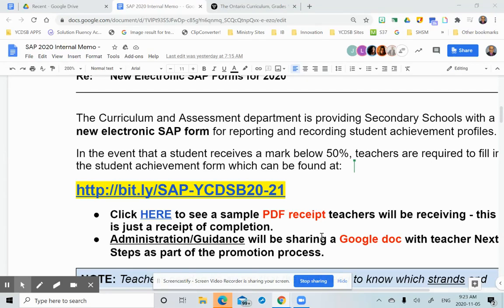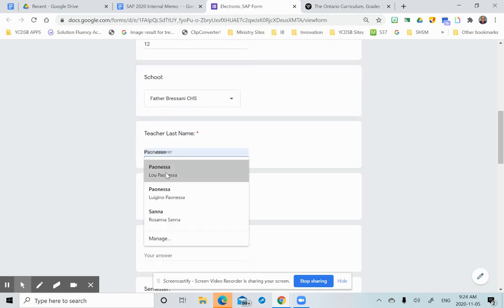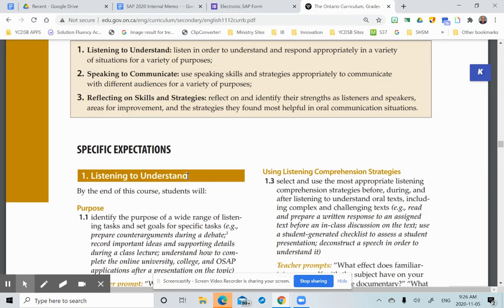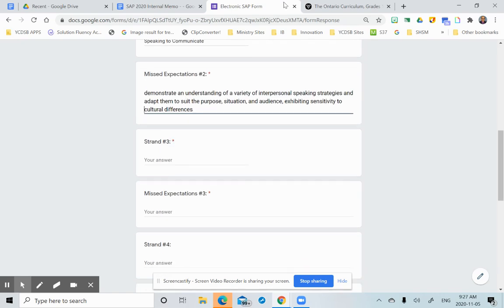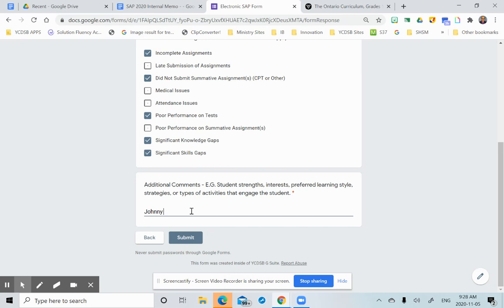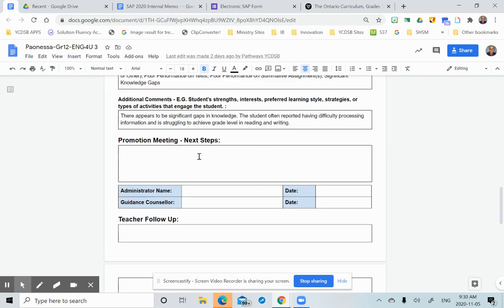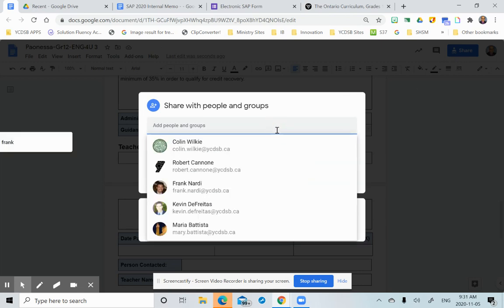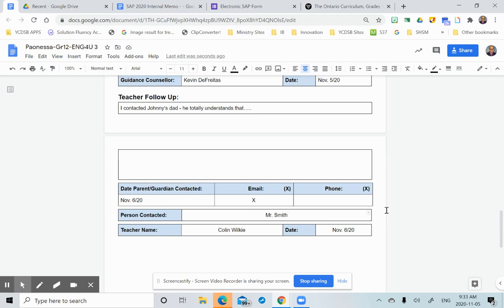Student Achievement Profile Tutorial - Nov 5, 2020 9:33 AM - For Teachers